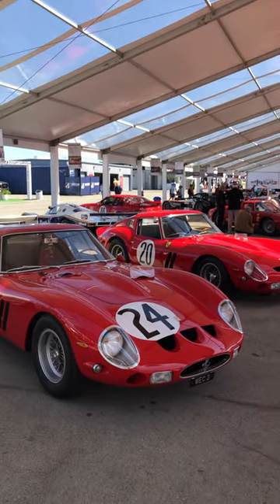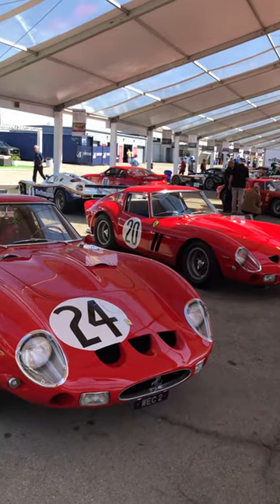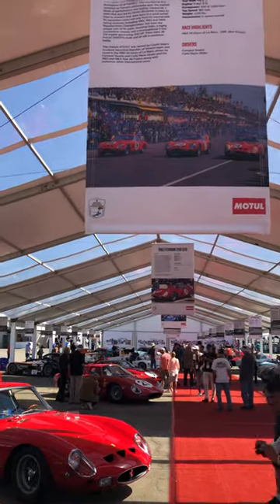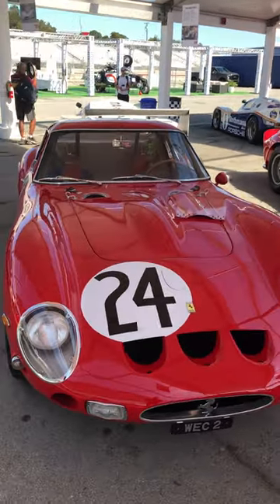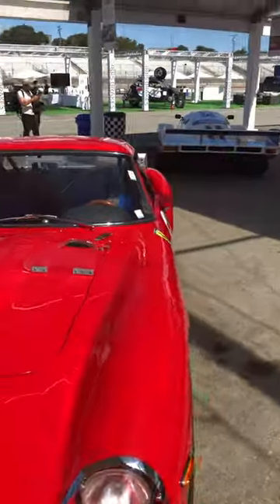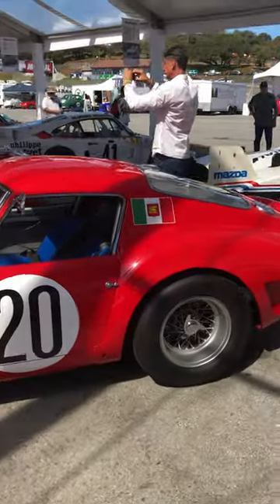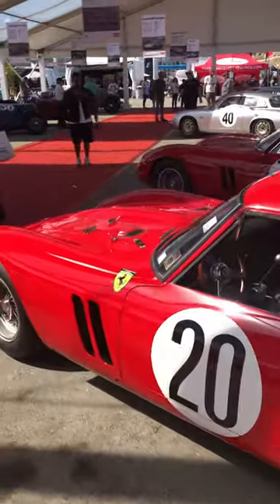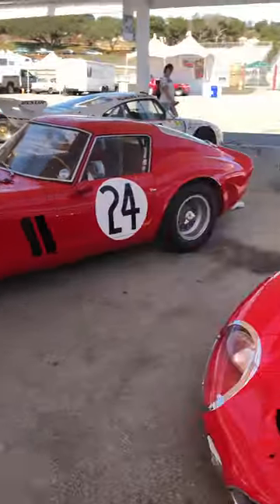Two 1963 Ferrari GTOs @Laguna Seca during Monterey Car Week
OVERVIEW
Join Greg Stanley as he walks the field of historic Le Mans racecars at Laguna Seca over Monterey Car Week.

Advantage Lifts is the newest sponsor to partner with The Collector Car Podcast. They offer many different high quality two and four-post lifts that are available now.

All photographs are courtesy of Greg Stanley or RM Sotheby’s